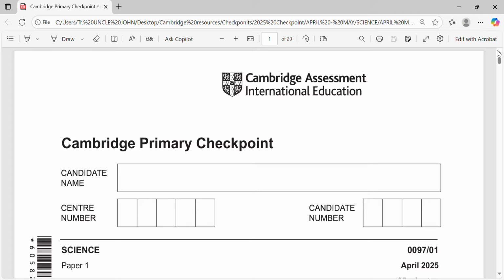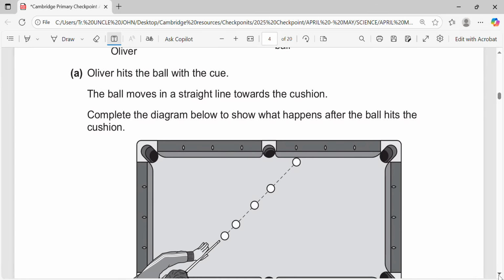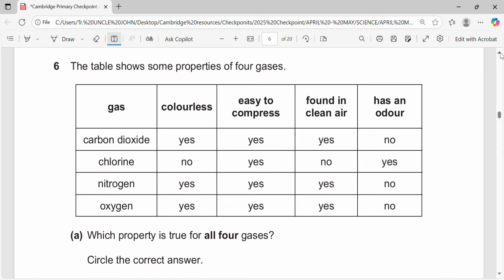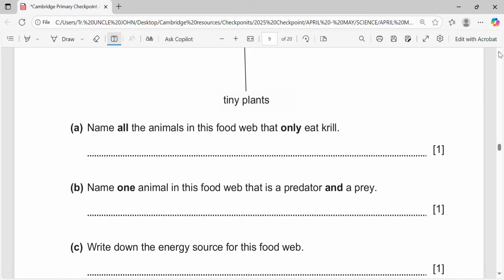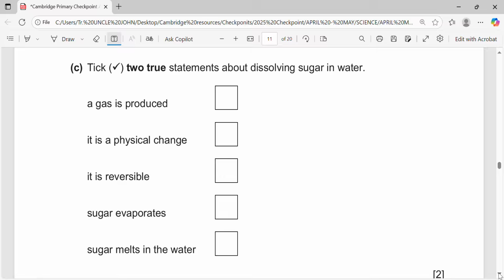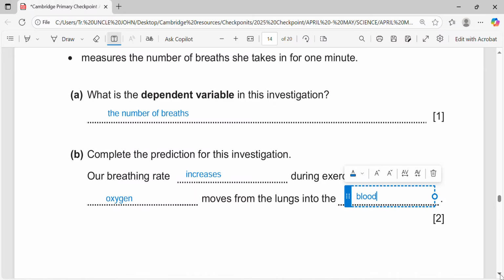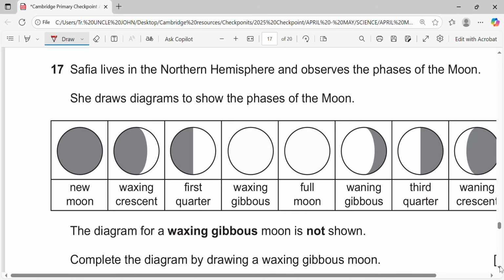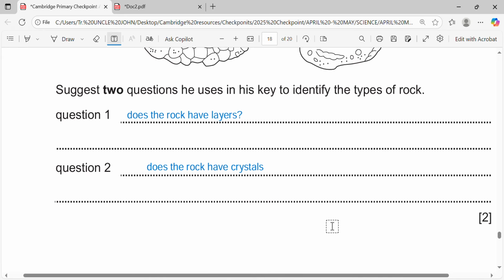Cambridge Primary Science Checkpoint April 2025 Paper 1